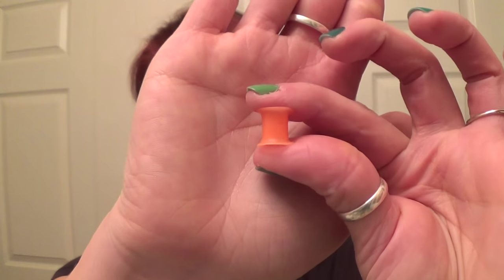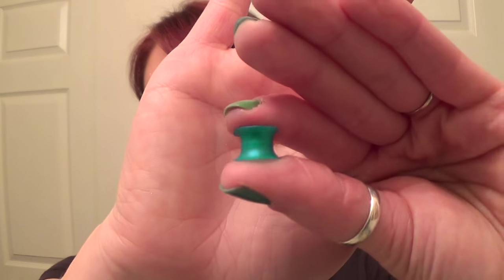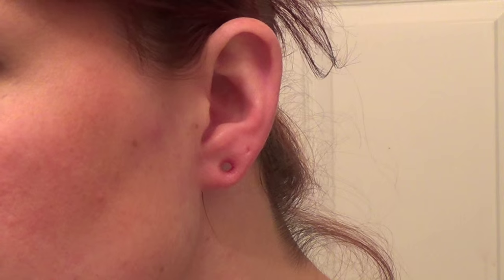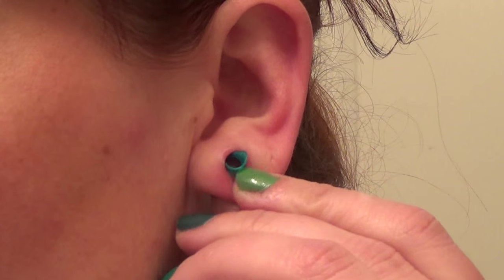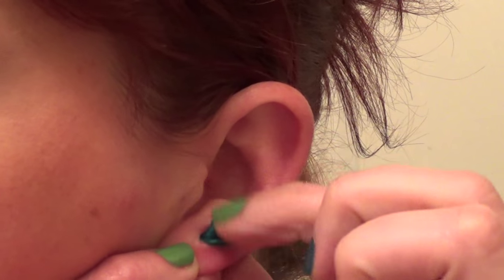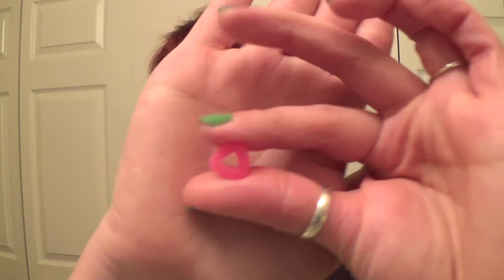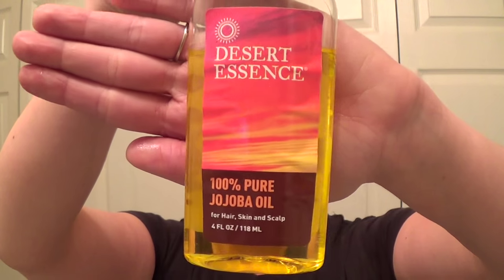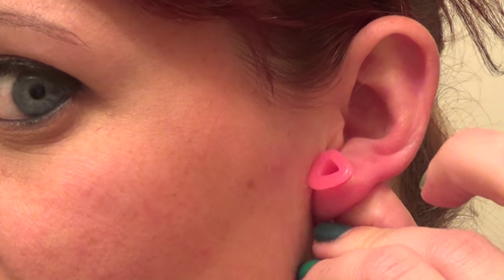How To Put In Silicone Tunnels (0G) *Part 2* 📍 How To With Kristin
Media